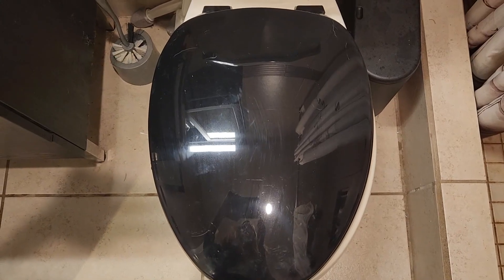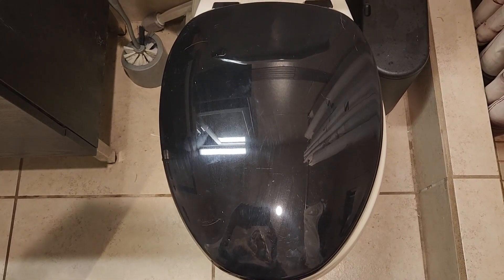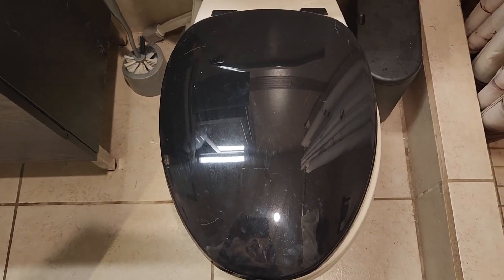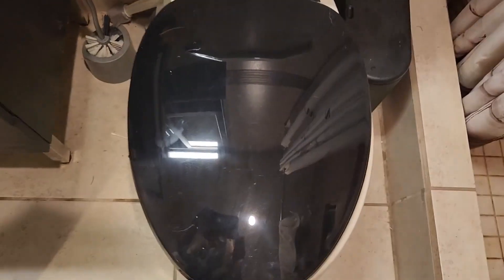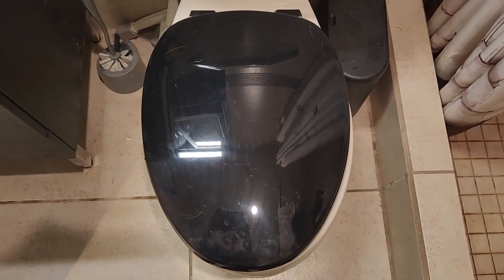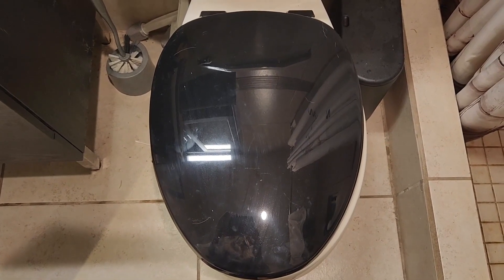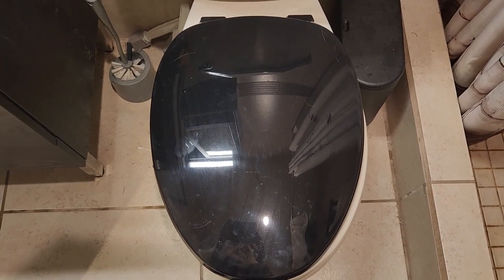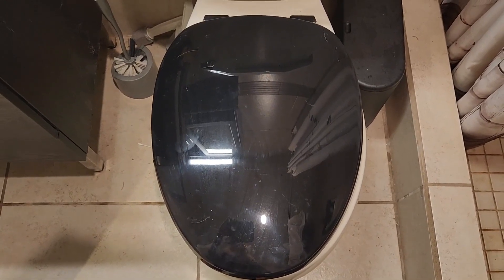Centoco Plastic Toilet Seat REVIEW